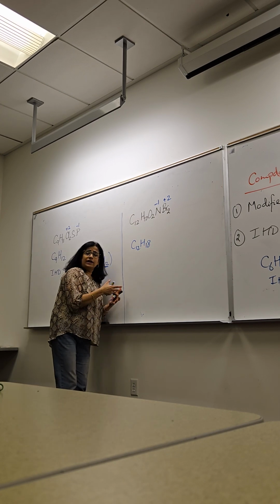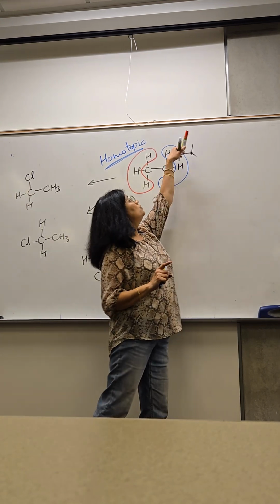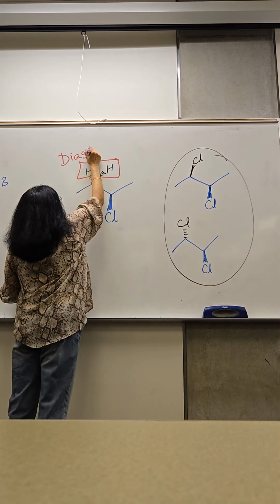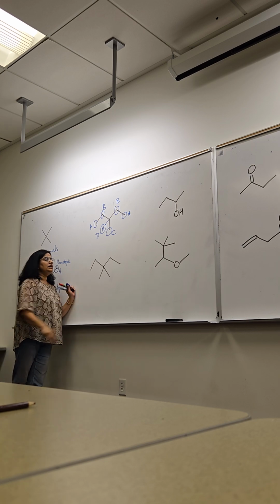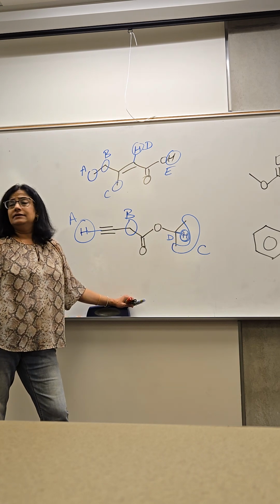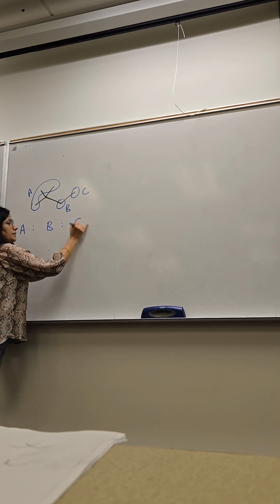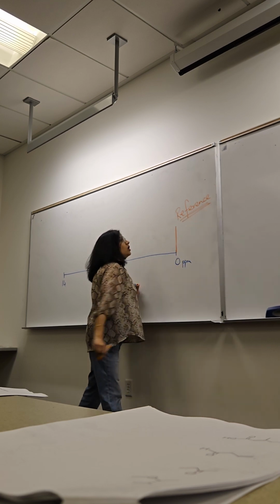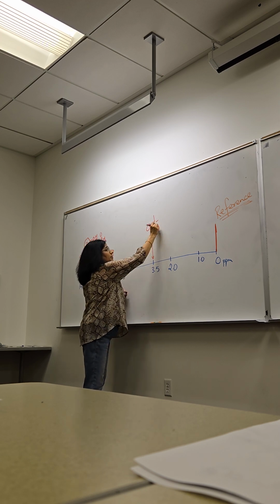NMR 2 Nov 13 2024